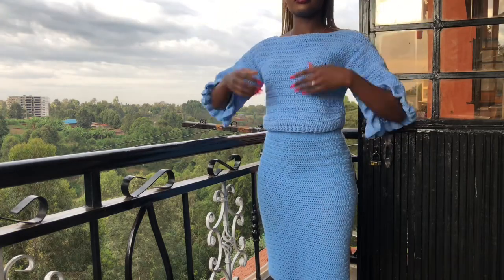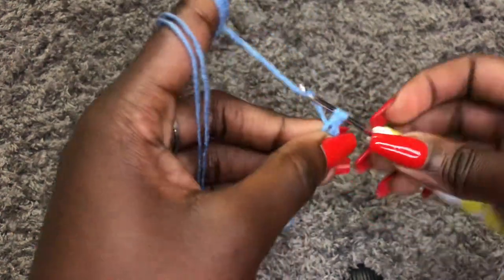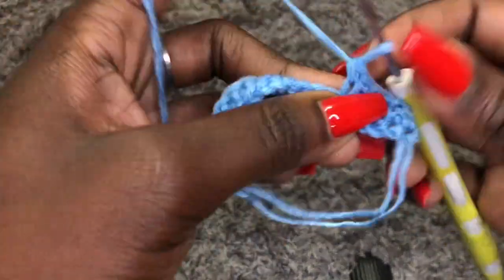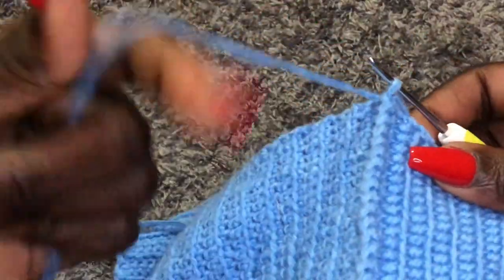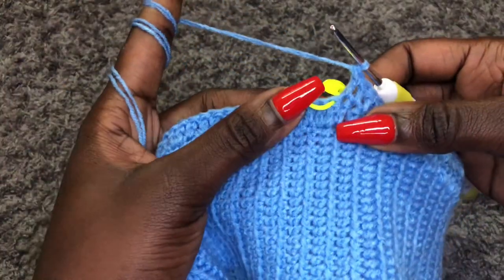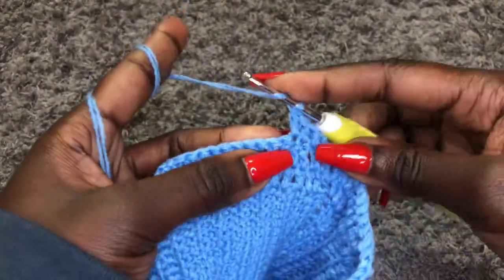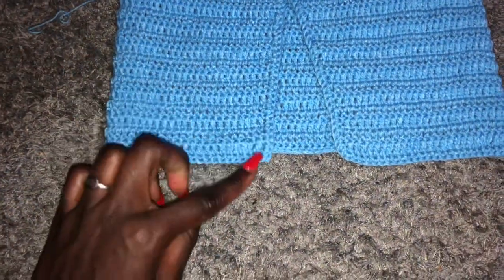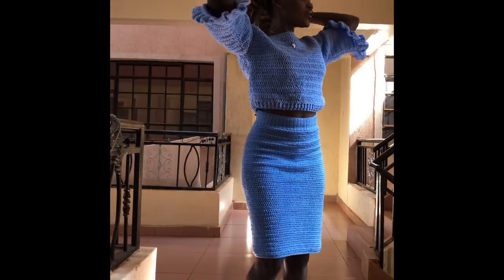Easy crochet pencil skirt/Back slit crochet Skirt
Hello Everyone 😊

Today we are crocheting a Simple skirt with a slit at the back
Materials used:
Yarn (50 grams)
Hook:2.5mm
Darning needle
A pair of scissors
Stitch markers
Tape measure